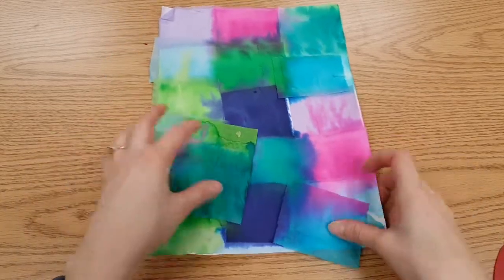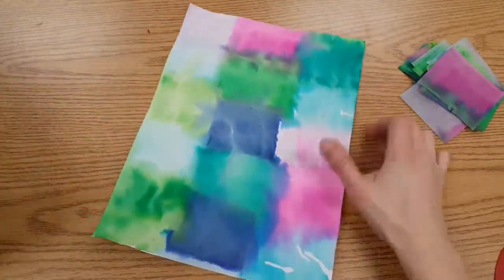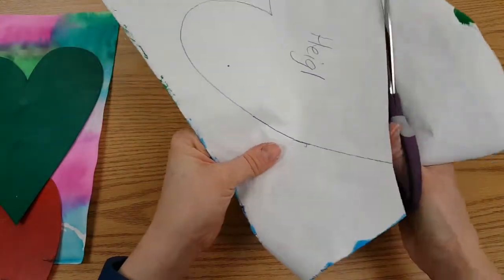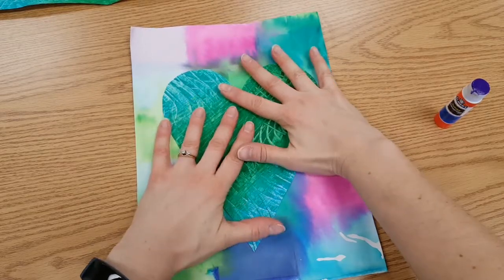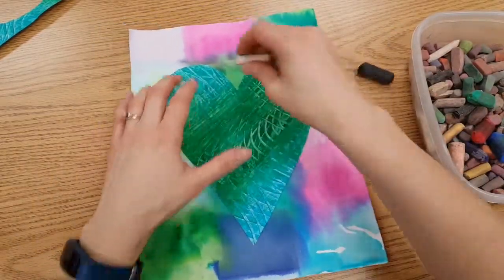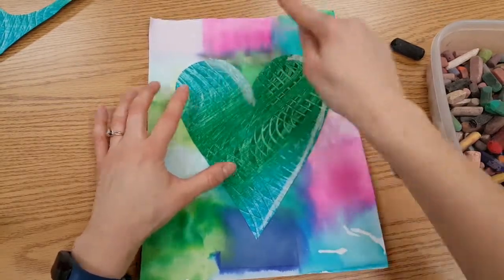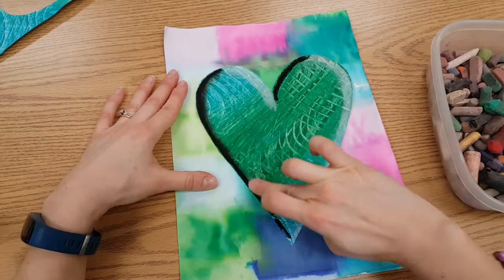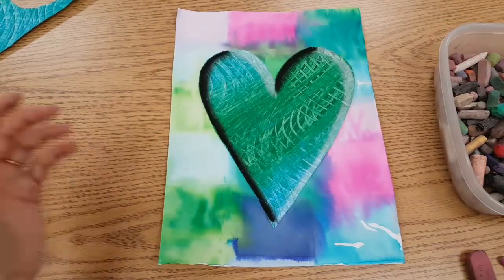Analogous Color Hearts, Part 3